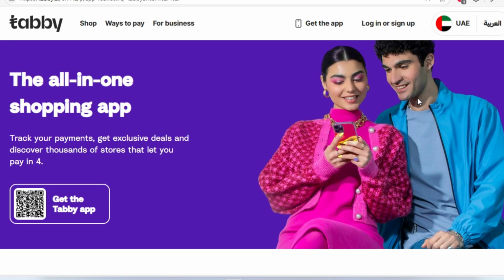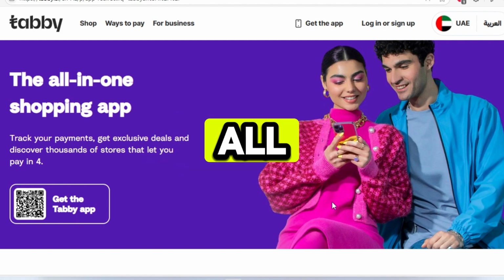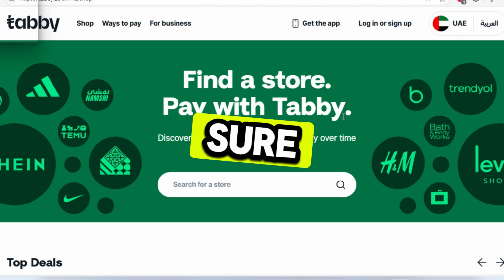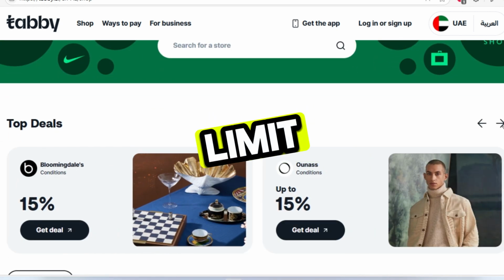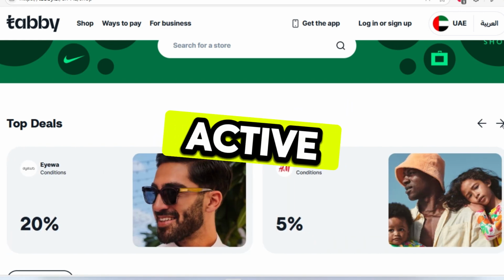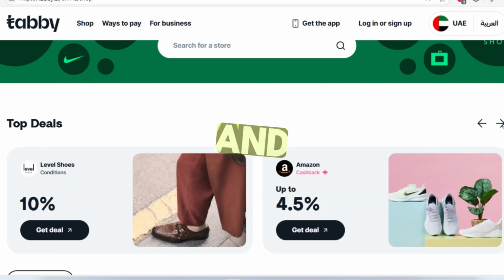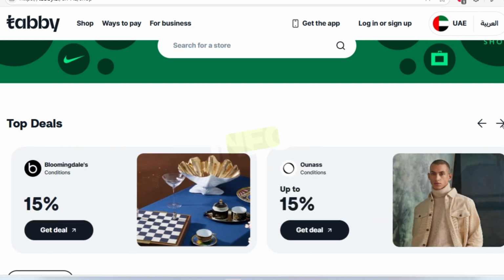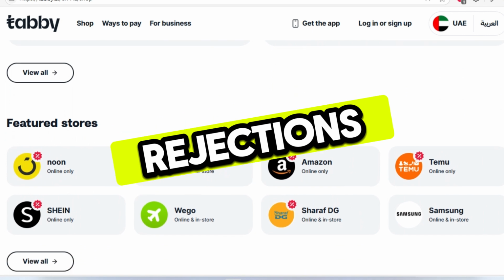Tabby Virtual Card Declined Online | How to Fix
Experiencing a declined Tabby virtual card while shopping online? In this tutorial, I’ll show you why it happens and how to fix it quickly so you can complete your purchase without hassle.

Here’s what you need to check:

Check card balance – Make sure your Tabby virtual card has enough funds to cover the purchase.

Verify card details – Ensure the card number, CVV, and expiration date are entered correctly.

Check merchant compatibility – Some online stores may not accept virtual cards.

Internet connection – A stable connection is needed for the payment to go through.

Card limits – Tabby virtual cards may have daily or transaction limits; ensure your purchase is within limits.

Contact support if needed – If all details are correct and it’s still declined, reach out to Tabby customer service for assistance.

✅ That’s it! By following these steps, you can resolve Tabby virtual card declines and enjoy smooth online shopping.